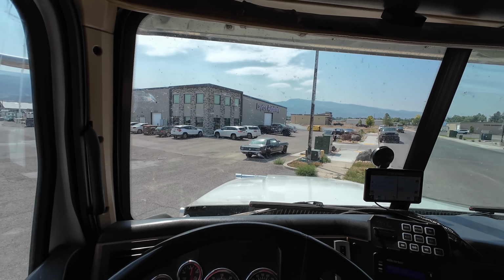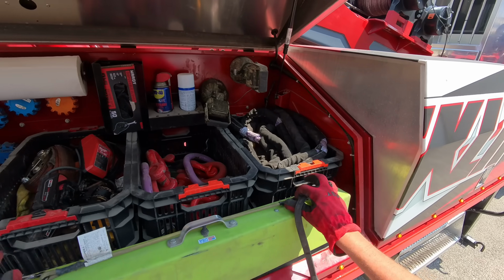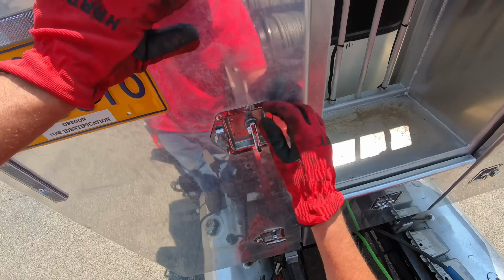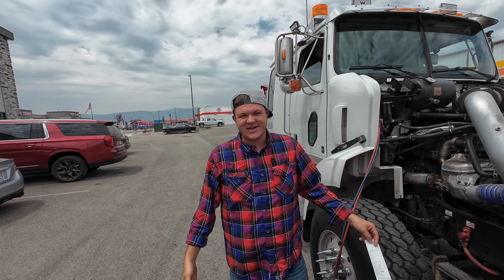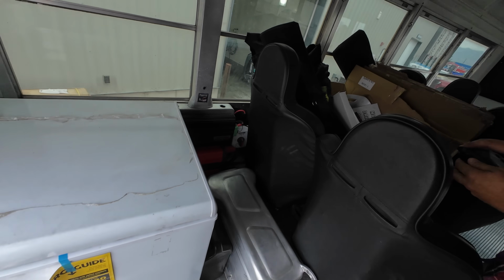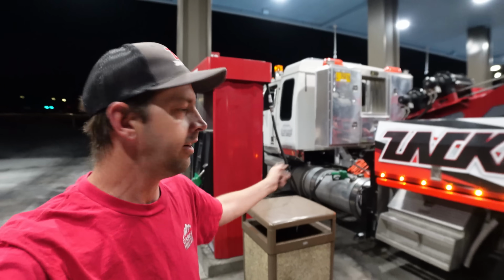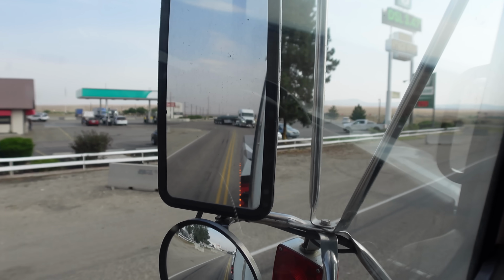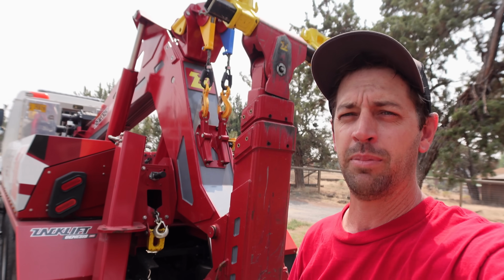Did Robby Layton break my truck??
@RobbyLayton broke my truck.  Or maybe my truck was already broken and he tried to fix it for me, I can't remember which..
But either way, I got the @onXOffroad bus towed back out to Robby's shop to continue with the modifications and build.

SetPower Fridges!

Rig'd Supply